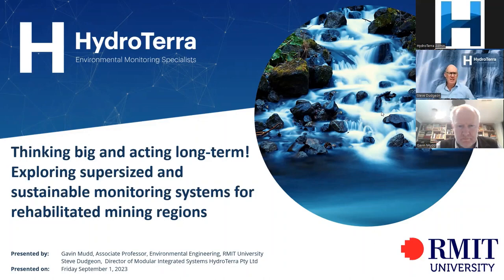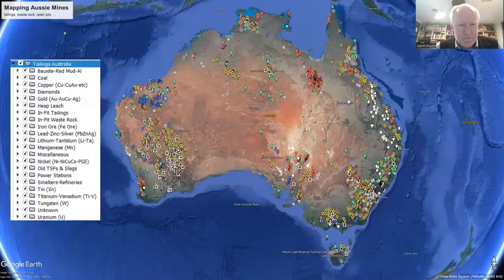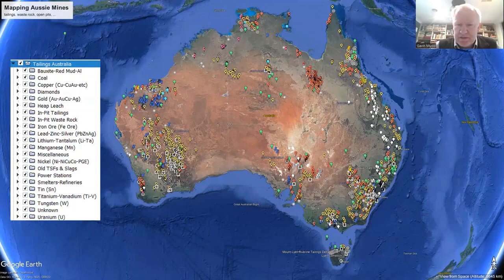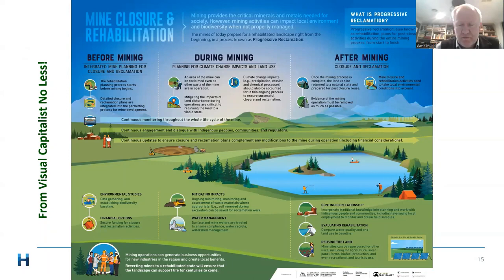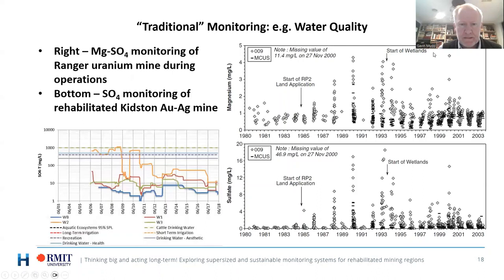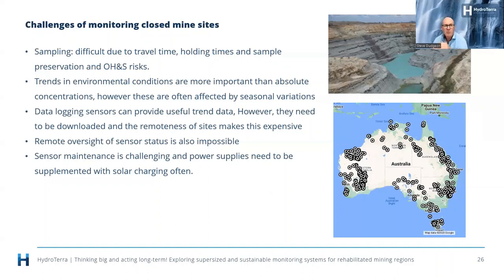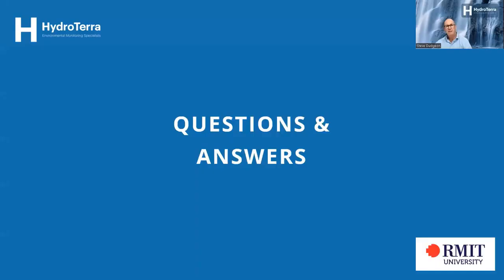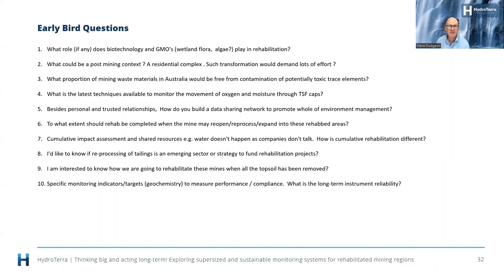Thinking big & acting long-term! Exploring monitoring systems for rehabilitated mining regions.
Gavin will talk to us about mining and the rehabilitation challenges.  Modern mining is super-sized, meaning the rehabilitation challenge is similarly super-sized. In some intensively mined regions, the day is fast approaching where all mining will cease, and we will need to move beyond rehabilitation of individual sites and focus on whole regions.